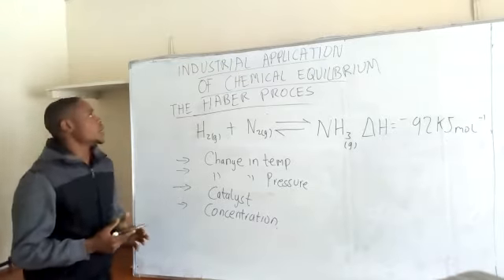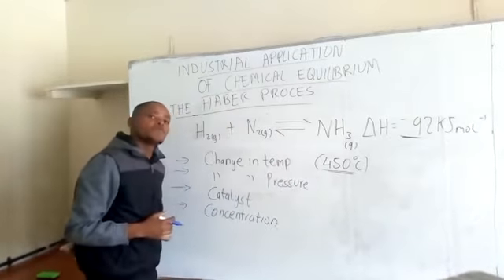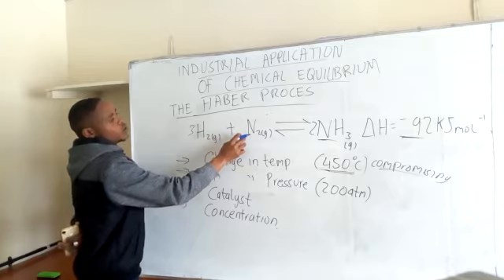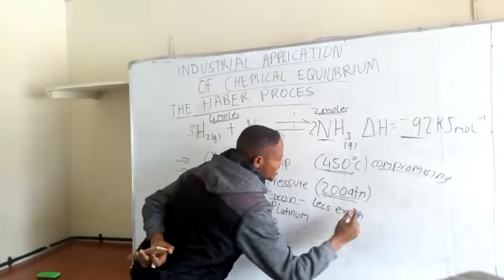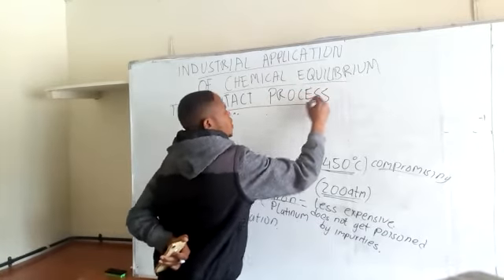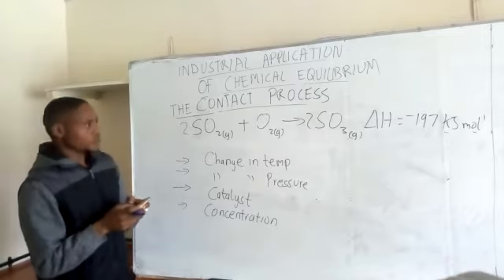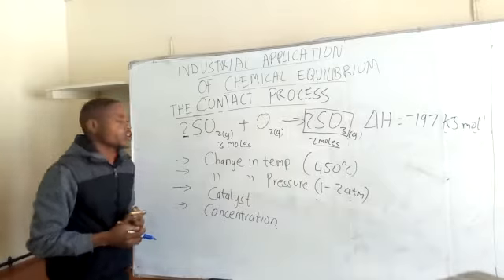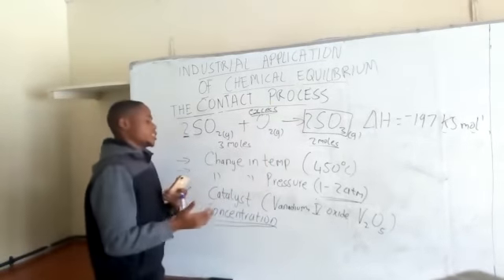CHEMISTRY : Industrial application of Chemical Equillibrium - THE HABER PROCESS